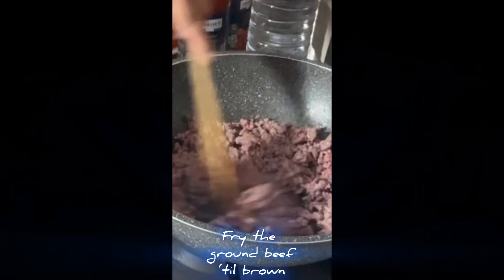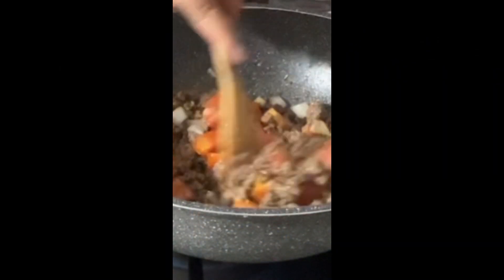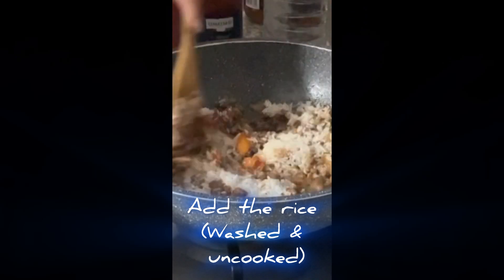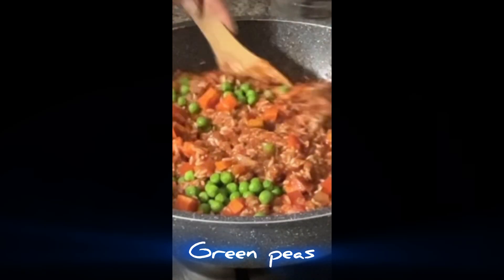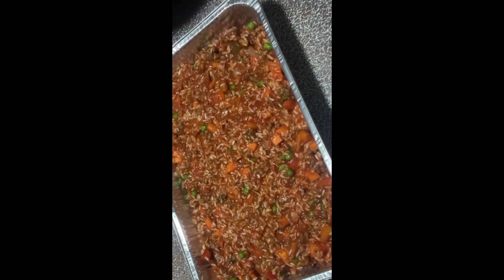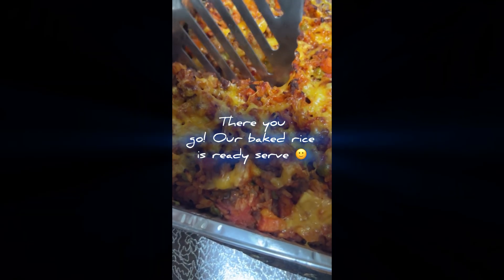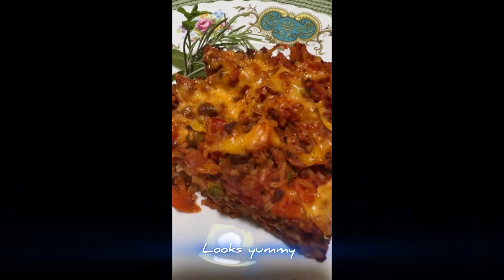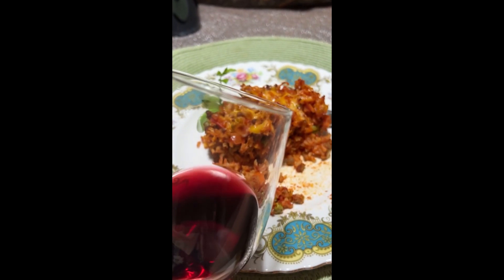NO FANCY BAKED RICE WITH GROUND BEEF 🥩 🍚 BUT DELICIOUS